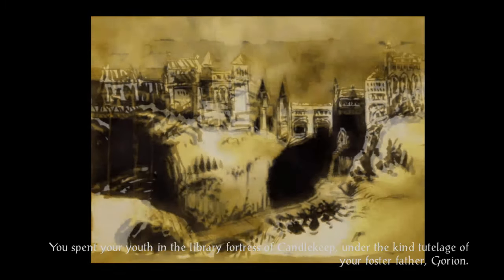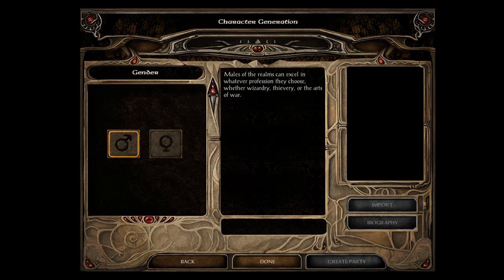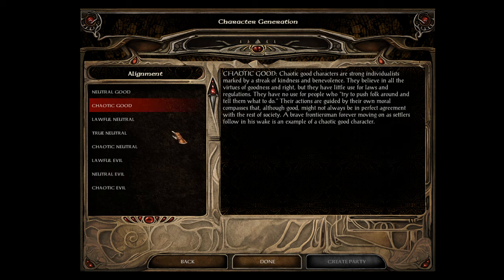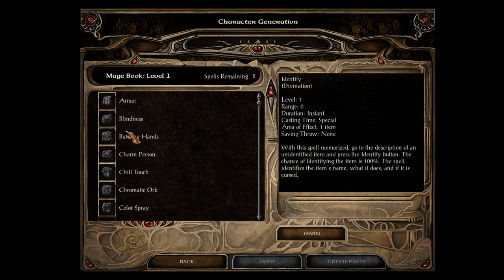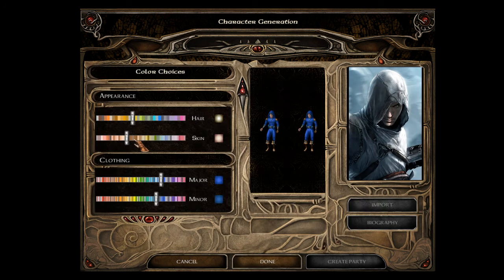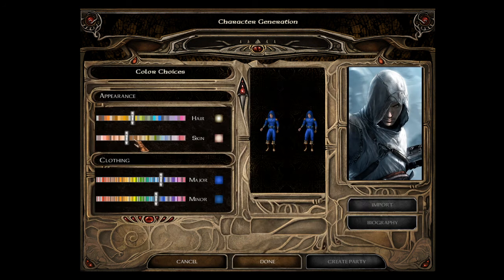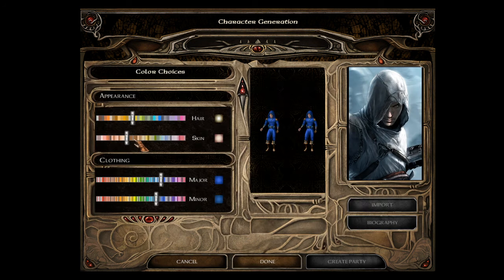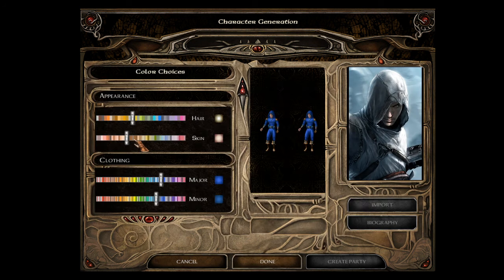[BG2] Let's Play Baldur's Gate II EE (Part 1)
For fun, let's play through an old classic!